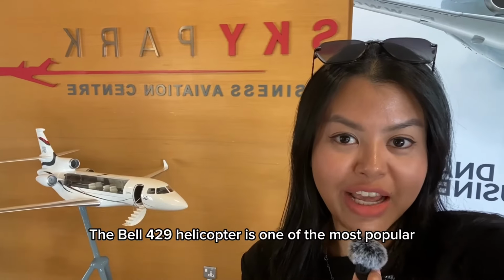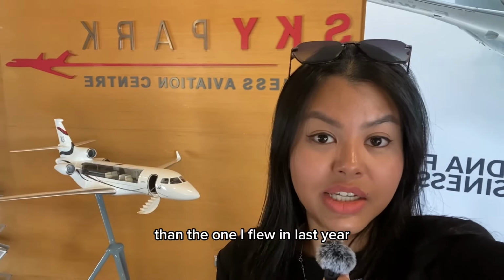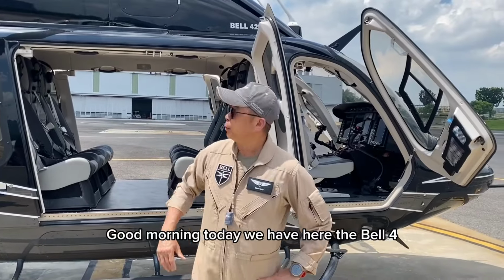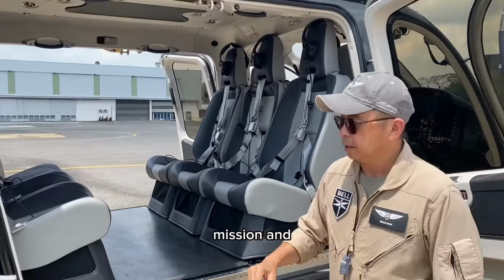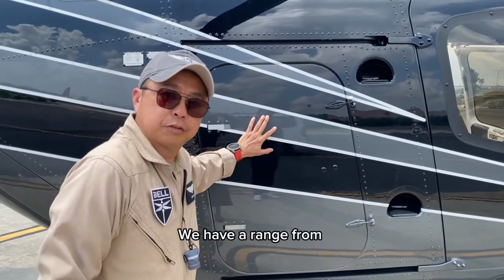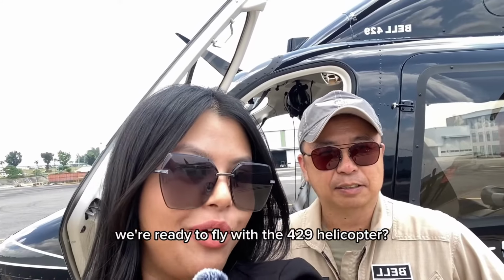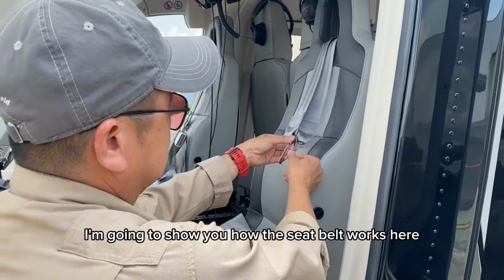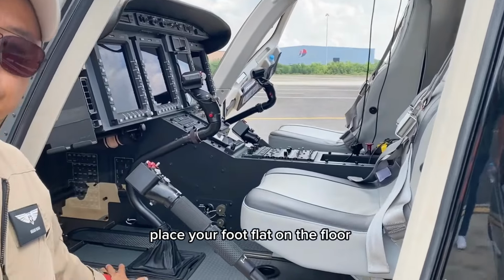VLOG 5: FLYING AROUND KUALA LUMPUR IN BELL 429 HELICOPTER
It was race against time the moment I arrived in Kuala Lumpur from Almaty before catching a helicopter ride on 1st April 2024.

My arrival in Malaysia's capital city was at 06:15am at Kuala Lumpur International Airport Terminal 2 and I managed to shower and change before heading off to Subang SkyPark Terminal at 10:30am.

This is my second time flying in a Bell helicopter - this year was the Bell 429 while last year was the Bell 505.

The 429 is definitely bigger than the single-engine 505, given that it is twin-engine. Interestingly, the demand for twin-engine is increasing in Southeast Asia including Malaysia particularly from corporate companies that are mostly involved in plantation, real estate and oil and gas industries.

I flew with Bell's renowned pilot, Captain Sean. The 20 minutes sightseeing was smooth and the view of Kuala Lumpur from above is breathtaking.

The Bell 429 can be on auto-pilot mode as well and Captain Sean demonstrated how the helicopter can hover automatically for a couple of minutes. We were hovering near Batu Caves.

In this video, Captain Sean explained some of the features of the Bell 429 and its advantages.

I’m an aviation journalist based in Malaysia and Kazakhstan. With over 12 years of experience in aviation journalism, I write on the industry in Southeast Asia and Central Asia.

For more contents on aviation and Kazakhstan,